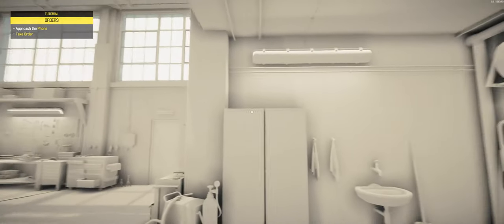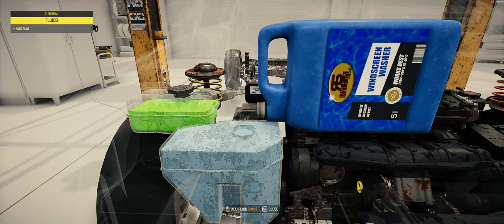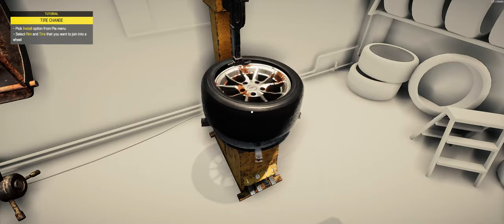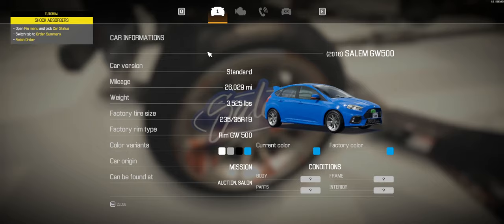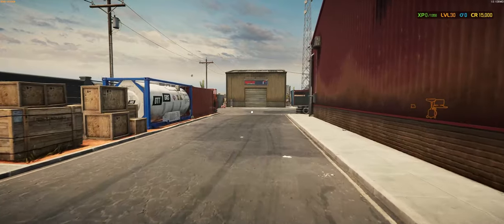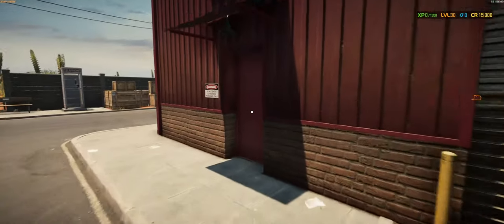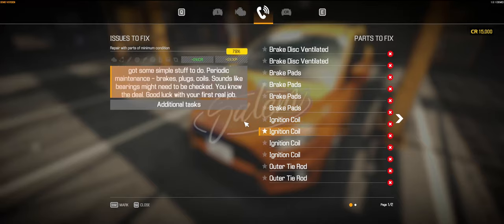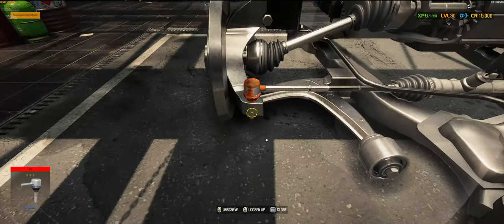Car Mechanic 2021 Demo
We take a look at the new Car mechanic 2021 Demo. Work through the tutorial and detailed walk through the new shop layout.